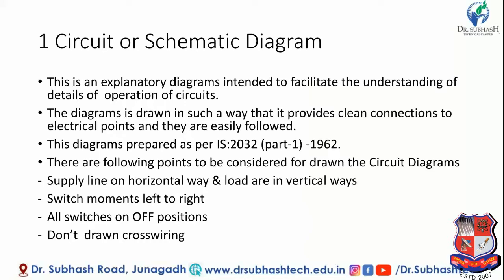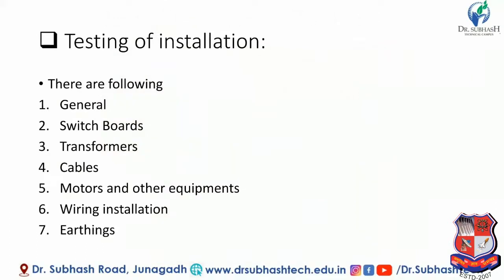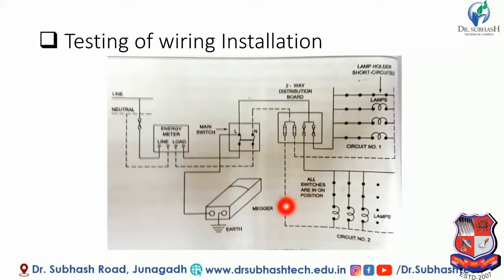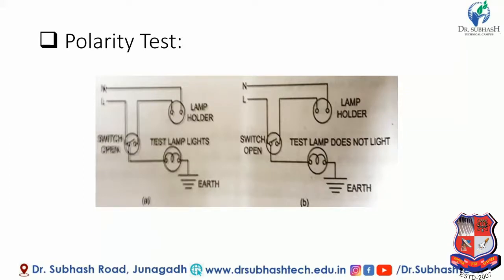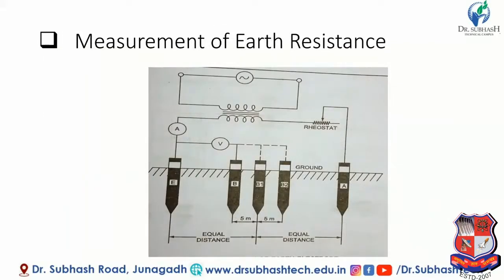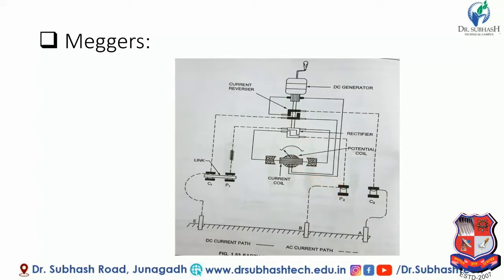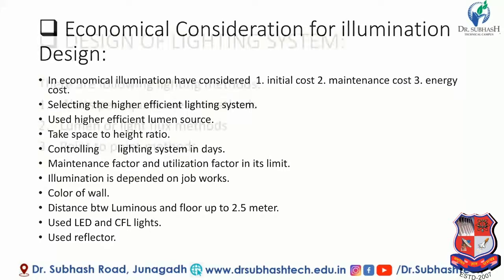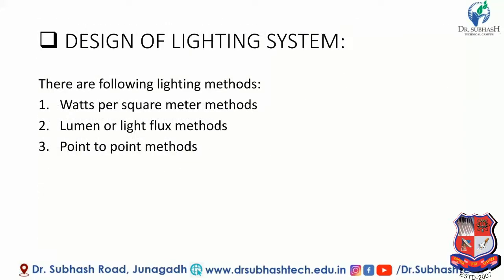GTU_DI_ELECTRICAL ENGINEERING_3360908_Electrification Of Building Complexes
Subject : 3360908  -  Electrification Of Building Complexes (Sem-6)
Created By : Prof. Harshad Bhakhar [Assistant Professor] | 29 May 2020 | 541 MB
College : 695 - DR. SUBHASH TECHNICAL CAMPUS
Topic : electrical wiring diagrams